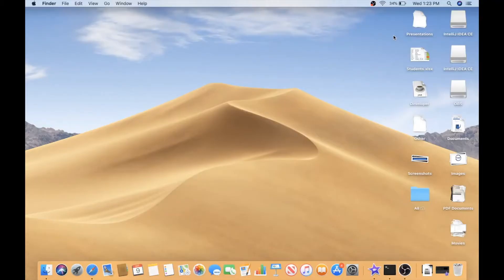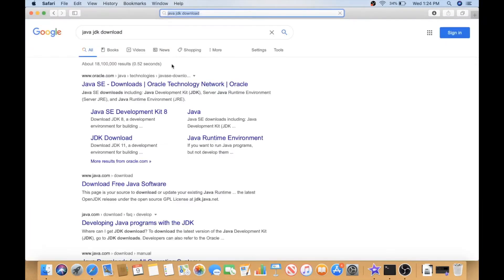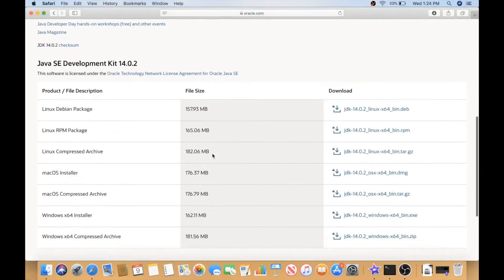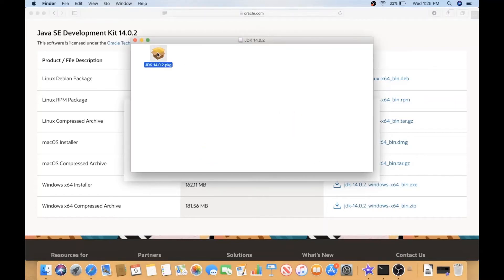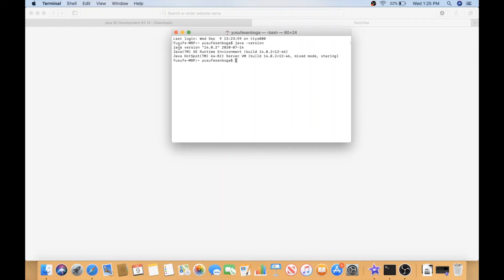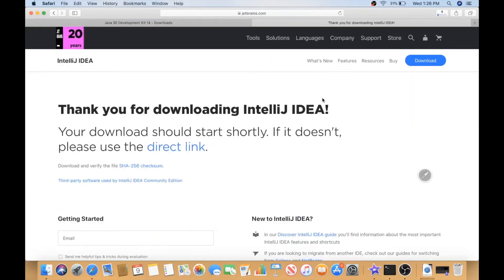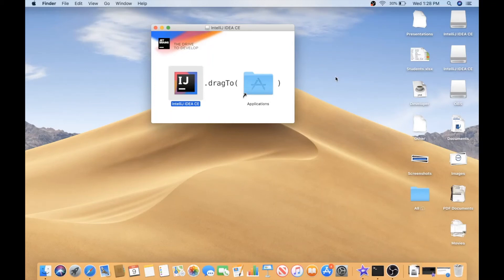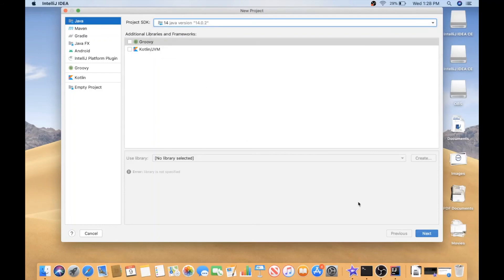Java Tutorial - How to download Java and IntelliJ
Learn World's most popular programming language with Techno Study!

These Java Tutorials series are for complete beginners. We are going to talk about fundamentals of Java programming language and OOP concepts.

If you want to become a real coder and build exciting career in the I.T. industry visit our to learn more about our extensive boot-camps!